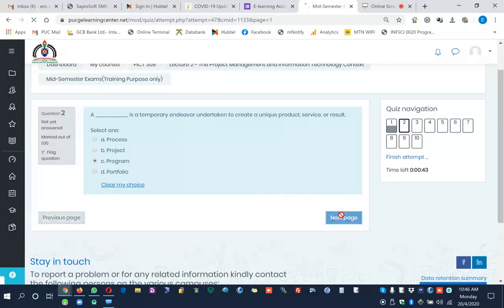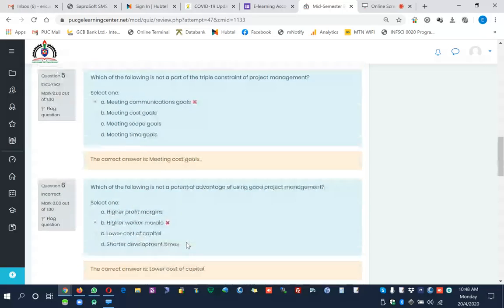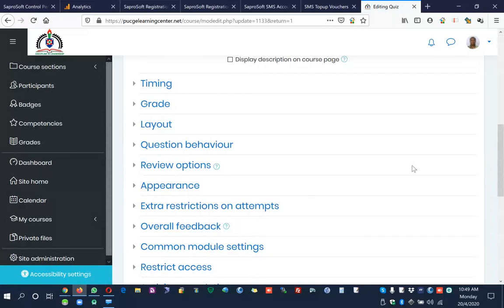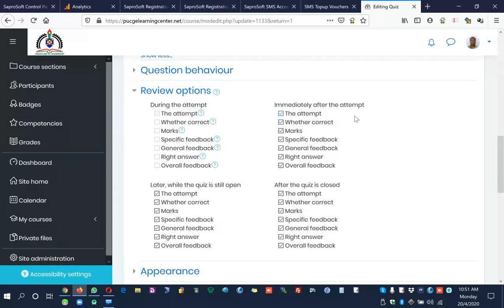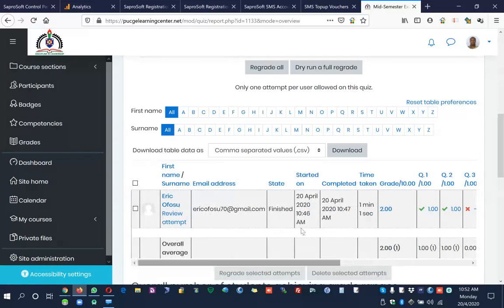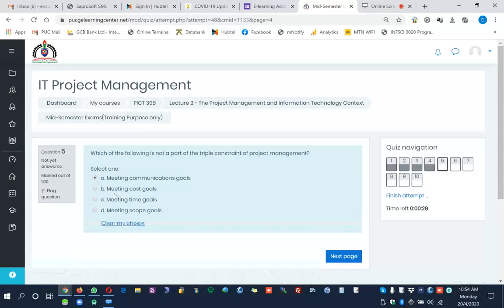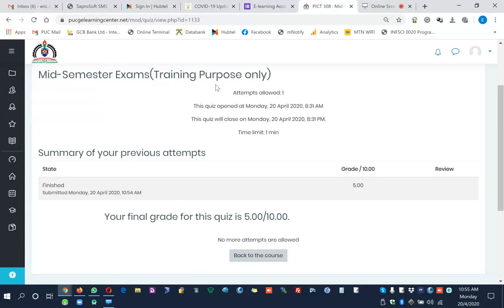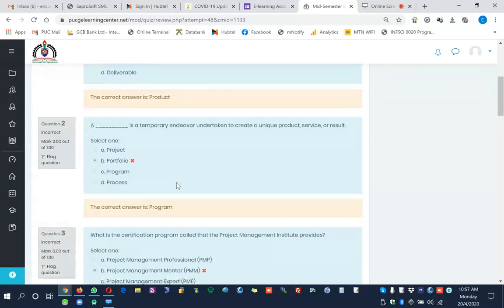Security in a Quiz